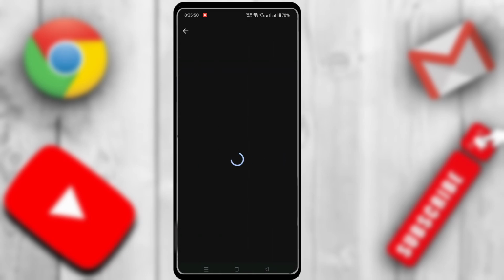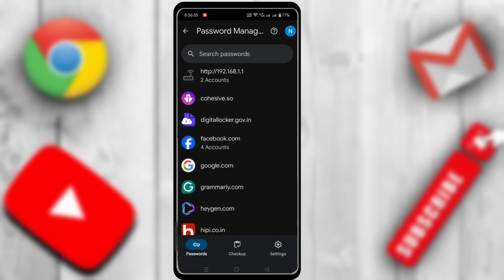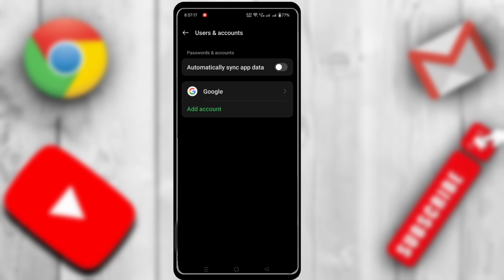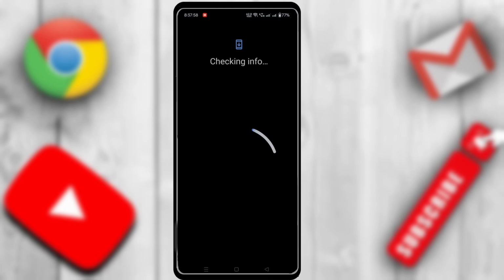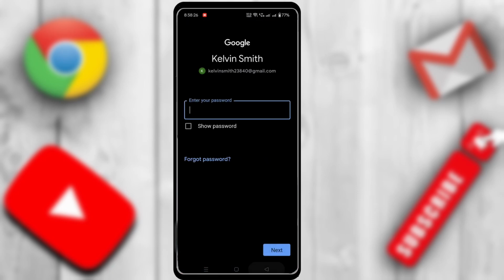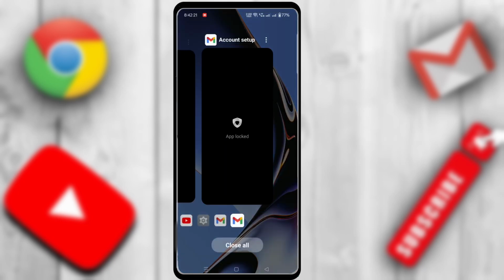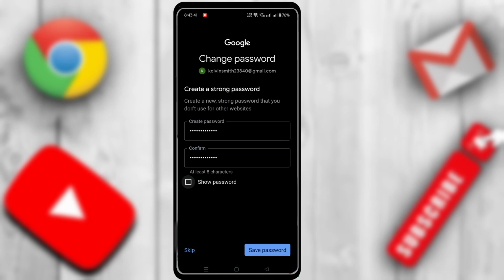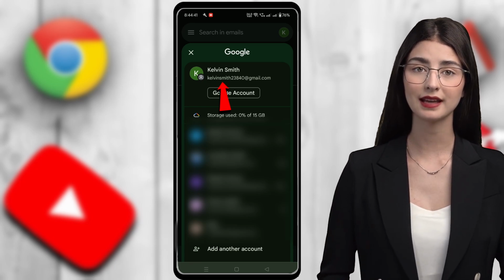How to Recover Gmail or Google Account without Password | Google Password Forgot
How to Recover Gmail Account without Password | Gmail Password Forgot

Struggling to recover your Gmail account without a password? Don't worry! In this comprehensive tutorial, we will guide you through the step-by-step process of Google Account Recovery. Whether you've forgotten your password, lost access to your recovery email, or cannot remember your security questions, we've got you covered.

In this video, you will learn:
- How to initiate the account recovery process.
- Tips for retrieving your account using recovery options.
- What to do if you don’t have access to your recovery information.
- Common mistakes to avoid during the recovery process.

Make sure to watch until the end for expert advice on keeping your account secure in the future.